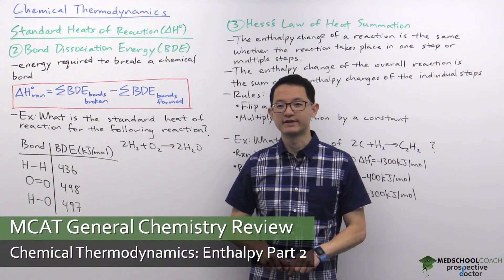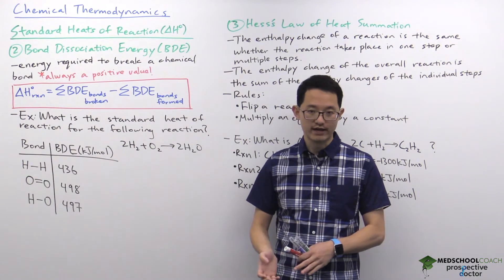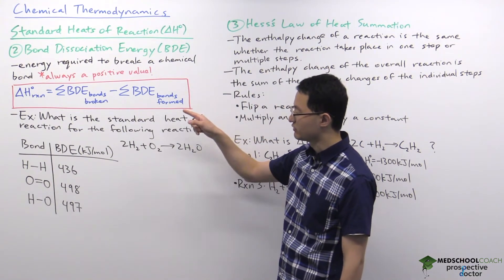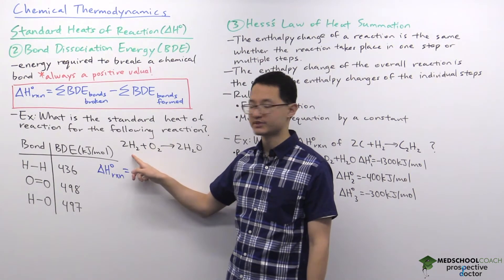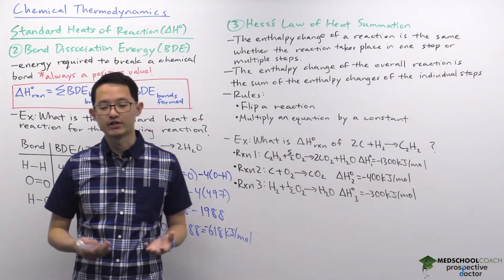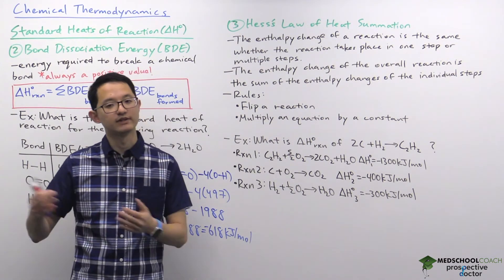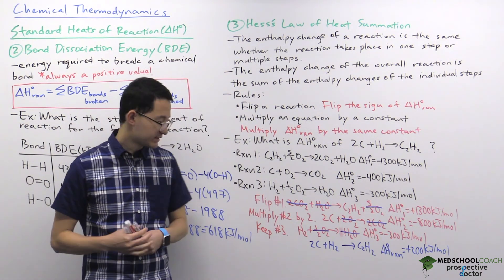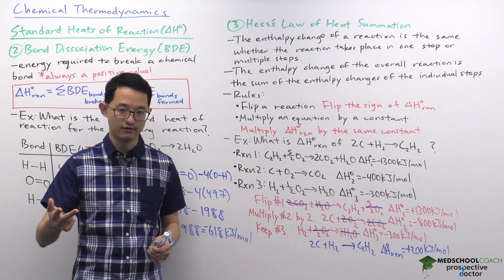Enthalpy of Chemical Thermodynamics, Part 2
Need help preparing for the General Chemistry section of the MCAT? MedSchoolCoach expert, Ken Tao, will teach Part 2 about Enthalpy of Chemical Thermodynamics. Watch this video to get all the mcat study tips you need to do well on this section of the exam!

Recall that the change in enthalpy of a system during a chemical reaction can also be called the heat of reaction. Using bond dissociation energies and Hess’s law, we will discuss how one can calculate the heat of reaction for a chemical system.

Bond dissociation energies

Bond dissociation energies (BDE) are the amounts of energy required to break a chemical bond. Bond dissociation energy is always a positive value, because bond breakage is an endothermic process by definition. The amount of energy required to break a bond is the same amount of energy that is released when that bond is formed. Therefore, bond formation energies are just BDE values, but considered in the context of an exothermic process. In contrast to the heat of reaction of a bond-breaking reaction, forming bonds releases energy, and so the heat of reaction of a bond-forming reaction will be a negative value. We arrive at a negative value for ΔHf by subtracting bond dissociation energies.

Hess’s Law

Recall that enthalpy is a state function, or one in which the path taken by a system to obtain a final result does not matter. Hess's Law is a principle stating that the enthalpy of a reaction is the same whether the reaction takes place in one step or multiple steps. The enthalpy change of a system can thus be calculated by summing up the individual enthalpy changes of any individual steps that are taken.

The MCAT will often give you a few equations and their respective enthalpy changes, and ask you to calculate the enthalpy change of another reaction whose enthalpy change is not given. The equations will not always be ordered in the direction that you would need to cleanly sum them together – an equation given might be the reverse-reaction for the equation you need. Flipping an equation is quite simple – the forward and reverse directions of a reaction are symmetrical, and all that changes is the nature of enthalpy change. Simply move the products to the reactant-side, move the reactants to the product-side, and multiply the change in enthalpy sign by negative one. Multiplying by negative one is necessary because an endothermic forward reaction has an exothermic reverse reaction, and vice versa.

In some instances, you may need to multiply an equation by a constant in order to produce the correct number of moles of product or reactant. For example, you may need to double the number of moles of reactant and product of an equation, in order to piece it together with another equation. In that case, multiply the reactants and products by the coefficient 2, and also multiply the enthalpy change by 2.

Putting together the strategies we have identified, in order to calculate the net enthalpy of a reaction we need to do the correct manipulations of the enthalpy changes of each individual reaction and add them up to get the correct answer. For instance, consider a question asking you to find the heat of reaction of 2C + H2  C2H2 given the following reactions occurring under standard conditions:

In order to find the net ΔHf o of the reaction, you should take a look at the reactions one at a time, determining if they're in the right direction or not and if they have the appropriate number of molecules. In reaction one, C2H2 is a reactant, so reaction one needs to be flipped. As the reaction is flipped, it’s enthalpy must be reversed, and so this reaction now has an enthalpy change of positive 1300 kilojoules per mole.

Now, look at the second reaction. In the final equation, there should be two carbon molecules, and here we only have one, so multiply the coefficients of reaction number two by two, and multiply the enthalpy change by that same constant. So now this equation as written has an enthalpy change of -800 kilojoules per mole.

Finally, reaction 3 contains the proper number of moles and is oriented correctly. The reaction will thus be left unchanged, and the enthalpy will be kept at -300 kJ/mol. To check that these three equations will produce our equation of interest, make sure that if you add up these equations, it will give you the desired reaction.

MEDSCHOOLCOACH